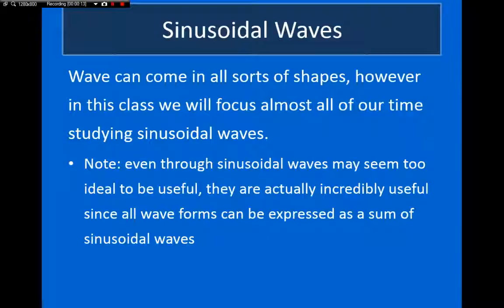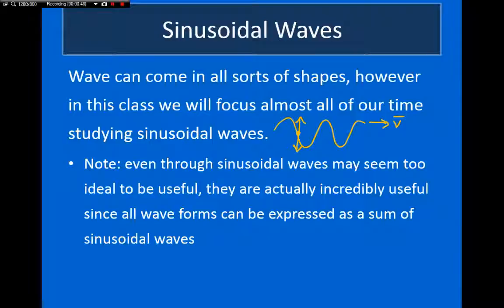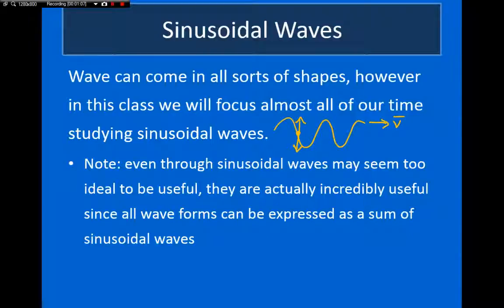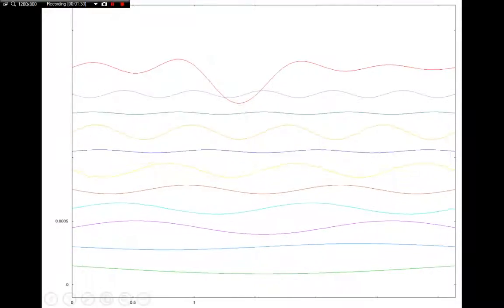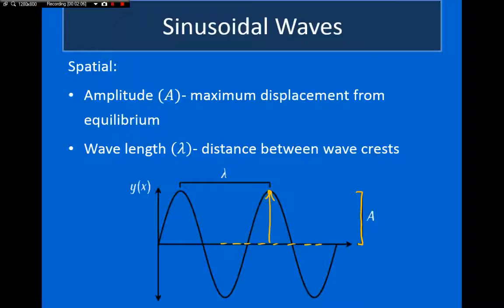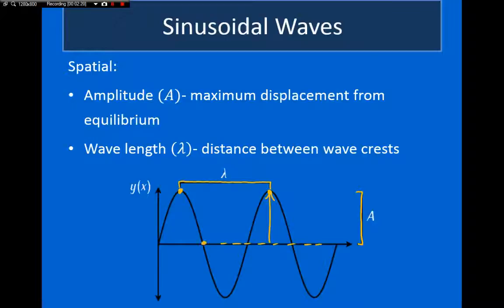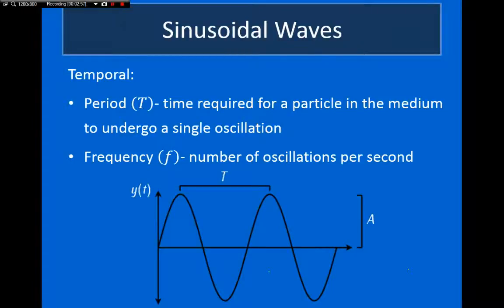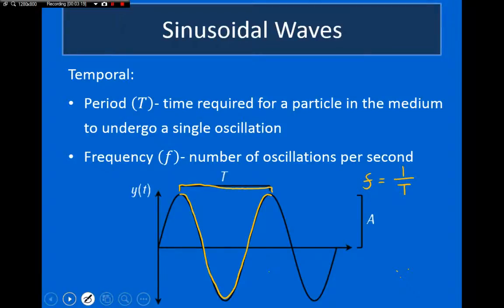WAHS - AP Physics : Sinusoidal Waves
Lecture on sinusoidal waves.

Key concepts: definition of amplitude, wavelength, frequency, and period.